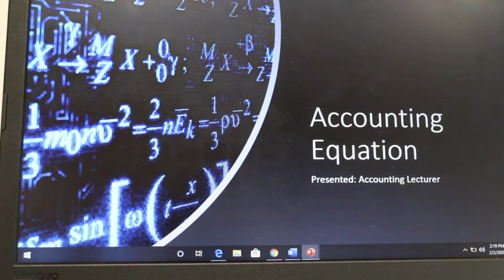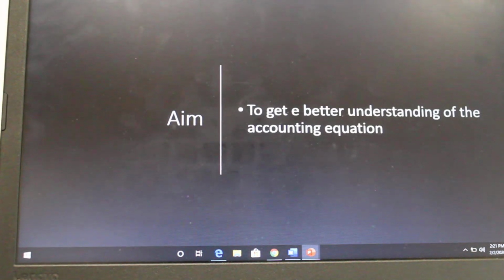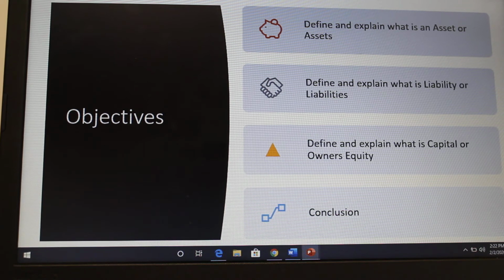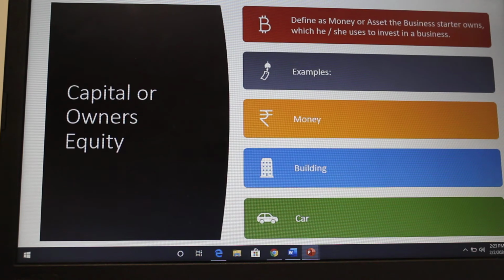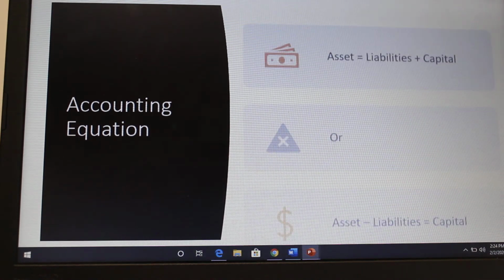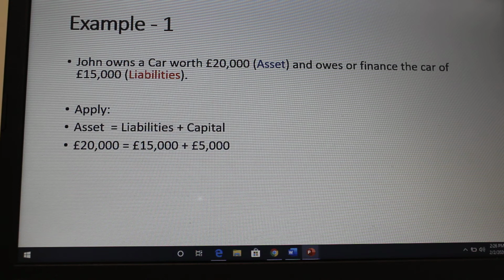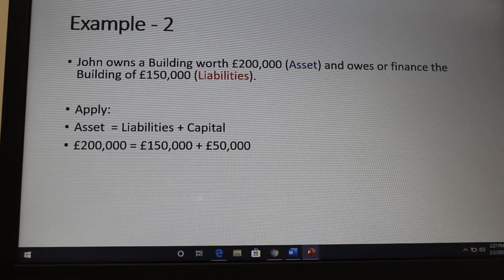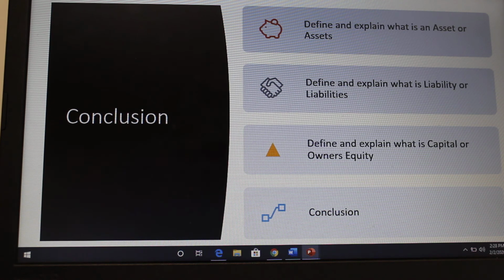Business Start-up Training - The Accounting Equation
This is about Asset - Money, Car or Building etc.
Liability - Financial obligation
Capital - What the owner invest in a business

Accounting equation - Asset = Liability + Capital

or

Asset - Liability = Capital

3) Amazon Books

4) Amazon Books